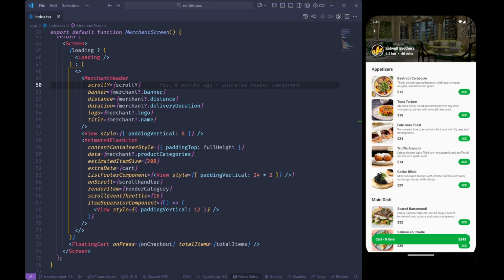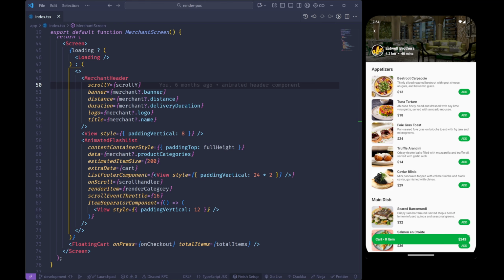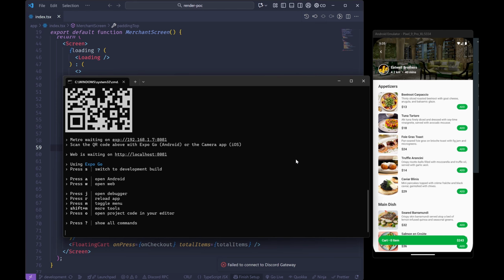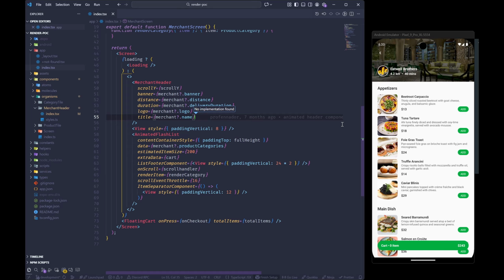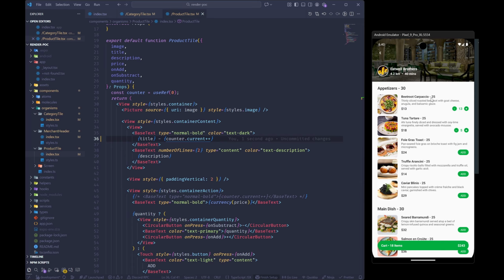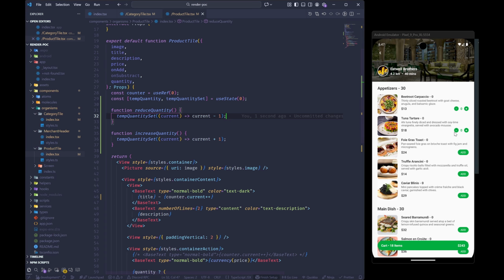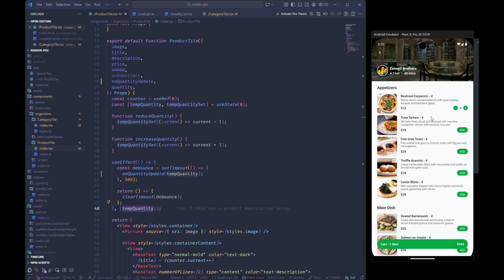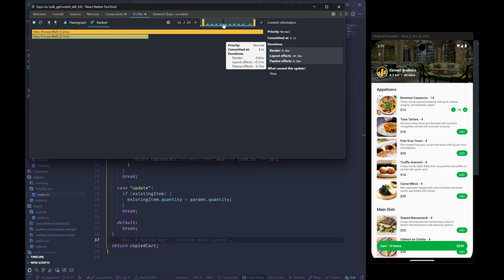My App Froze Because of Unnecessary Re-Renders (Real Production Bug)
My first case of dealing with performance issue caused by unnecessary rerender. My app was freezing every time user took an action. I had to isolate components from any updates occurred in global cart state.  The solution nowadays is much simpler compared to what I had for more than 4 years ago. The core solution is still relevant until today.

00:00 - Introduction
01:42 - Disclaimer
02:11 - Video Reference
02:29 - Prototype
03:03 - The Problem
03:55 - Working Plan
04:34 - Debugging Components
05:56 - First Isolated Component
06:39 - List Memoization
13:21 - Final Solution Implementation
15:03 - Result/Tangible Measurement
16:52 - Upcoming More Difficult Case